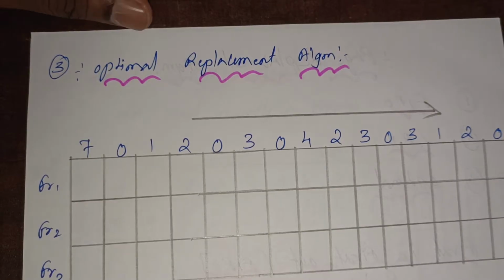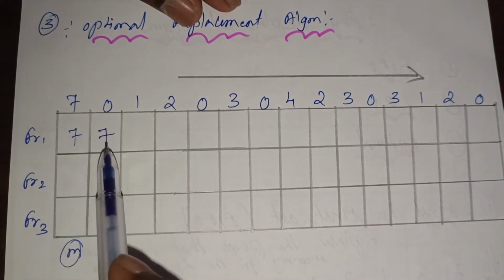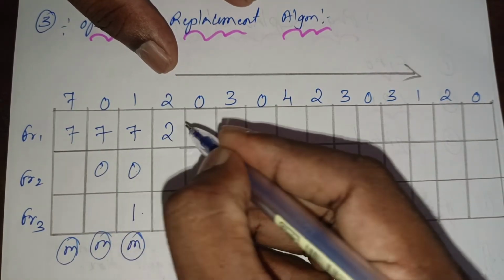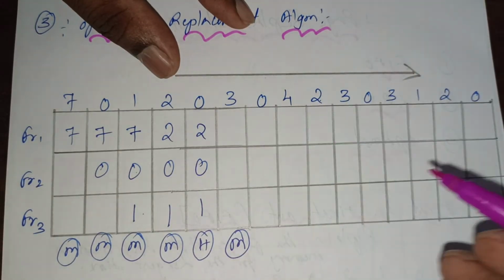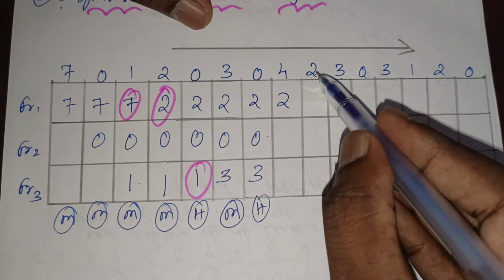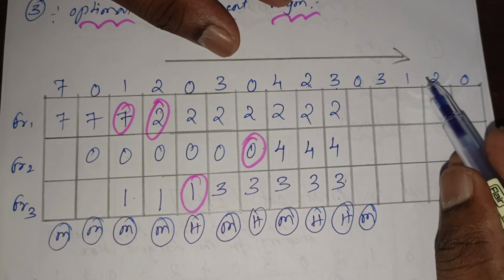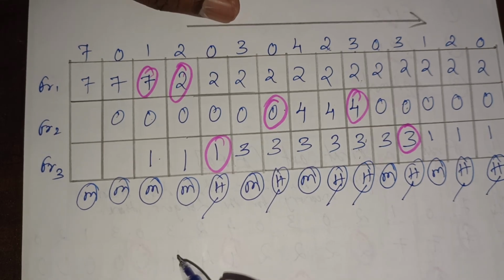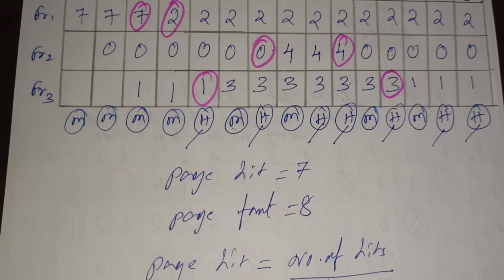Page Fault Algorithm- Optimal PFA